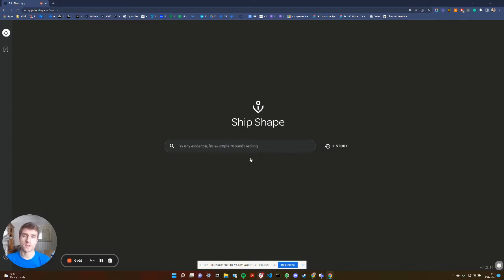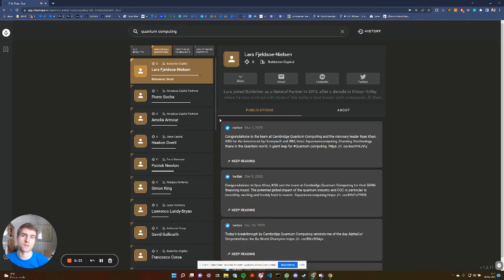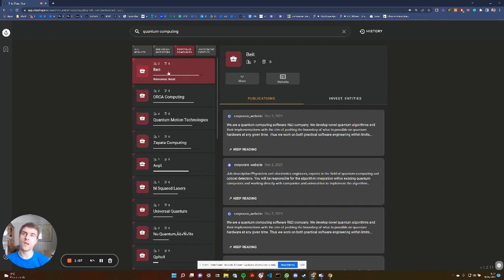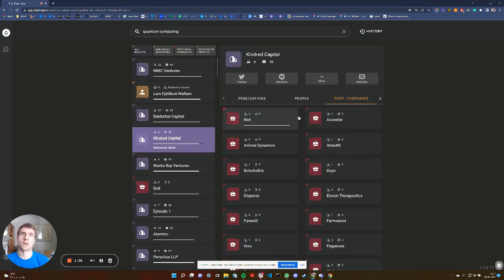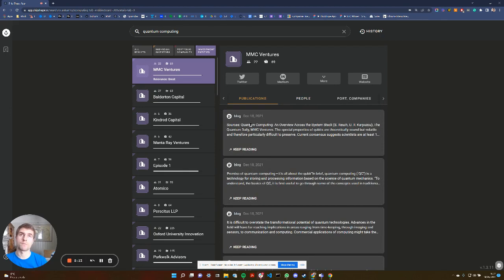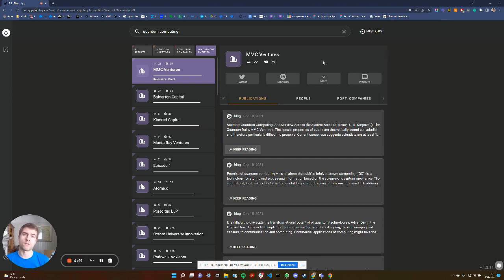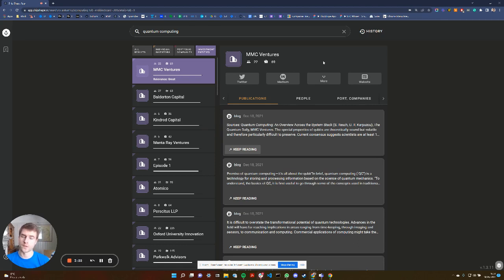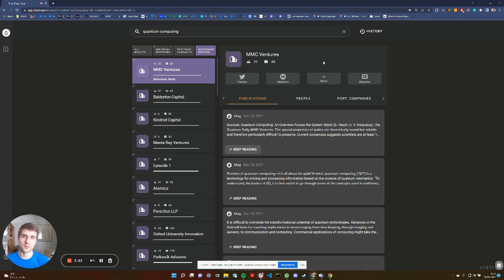New version of Ship Shape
We have released a new version of our Venture Capital Search Engine.
Watch the video above to explore all our new features.